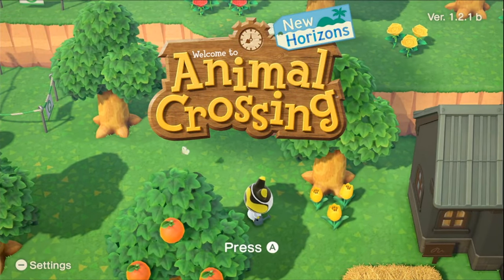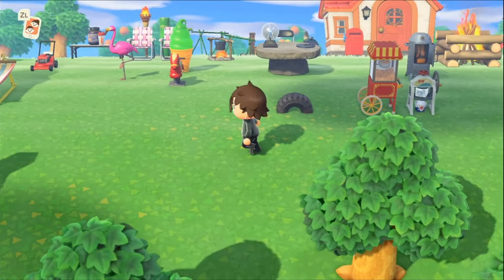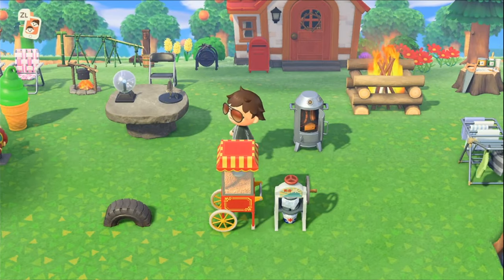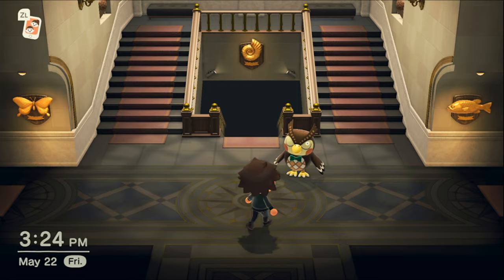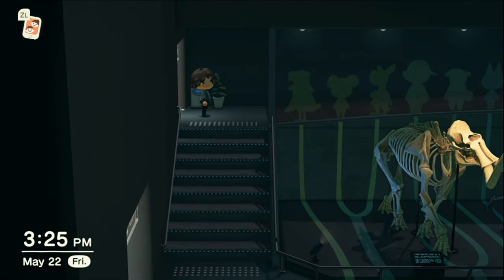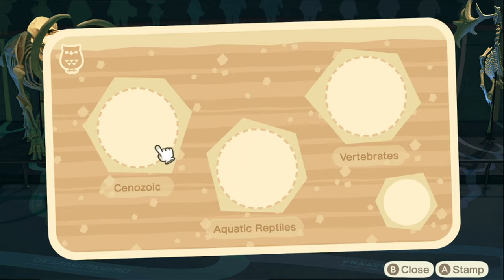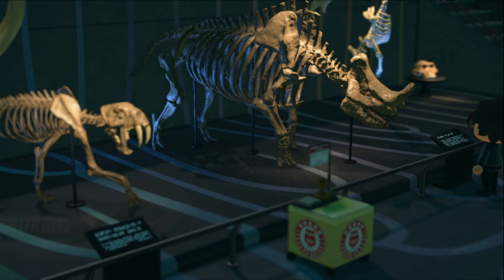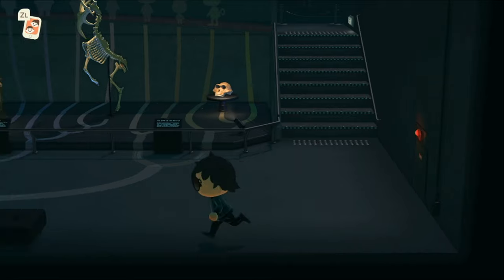MY ISLAND TOUR!! (Animal Crossing New Horizons)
If you would like to donate and help me out with anything.
Every donation goes into getting better equipment, etc. to keep uploading for you guys, my fans. Thank you!